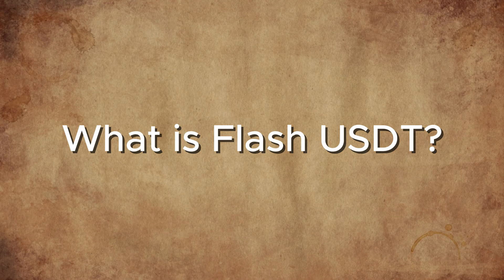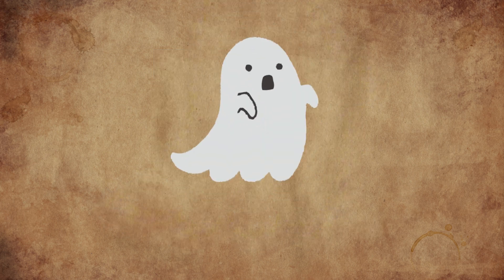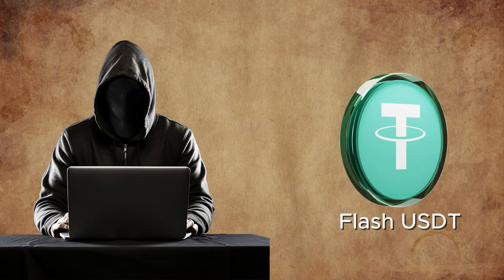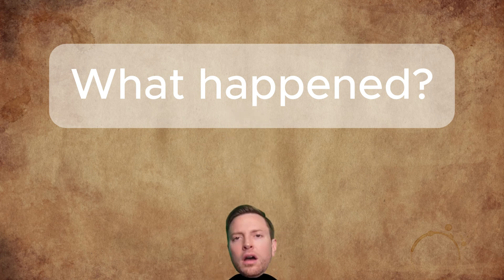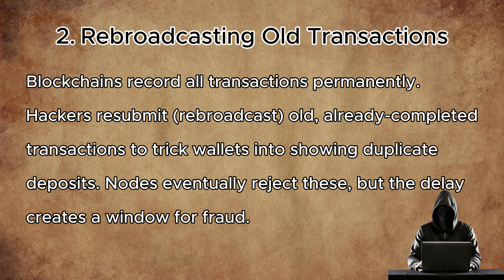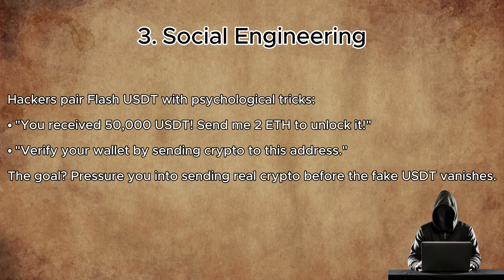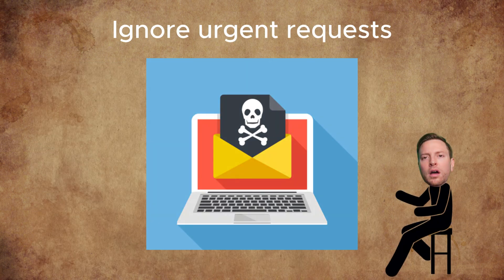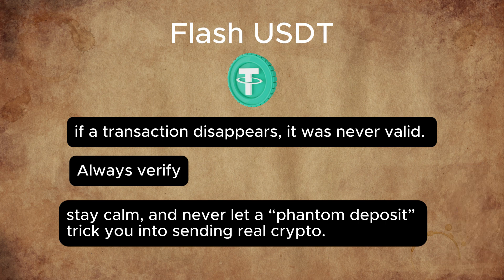What is Flash USDT？ Is It a Scam？ How People Use It？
🔗 ESSENTIAL RESOURCES  (Update Code Available)

🔍 What You’ll Learn:
✅ What Flash USDT is (and why it’s NOT real Tether)
✅ How hackers create “ghost transactions” that fool your wallet
✅ The 3 main hacks: Fake deposits, rebroadcasted transactions, and social engineering